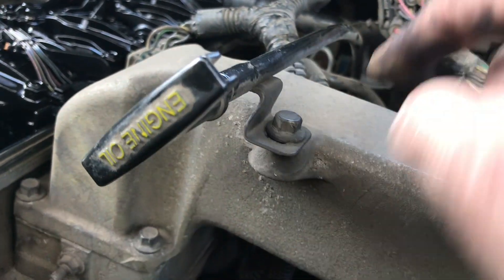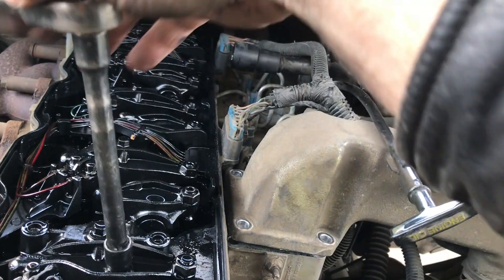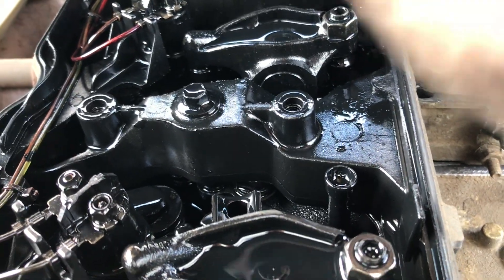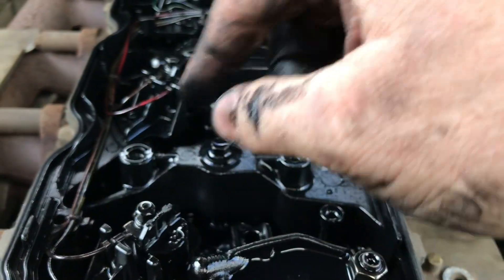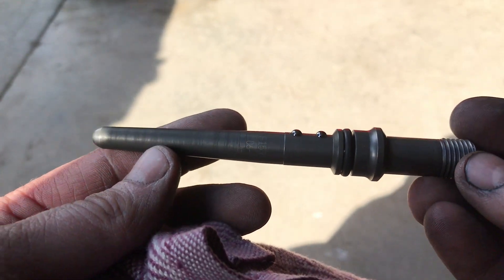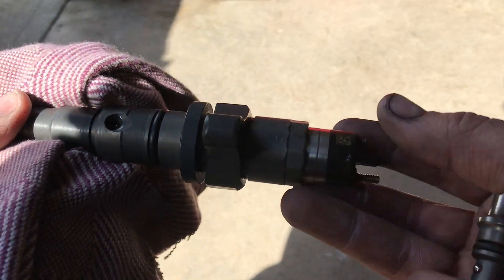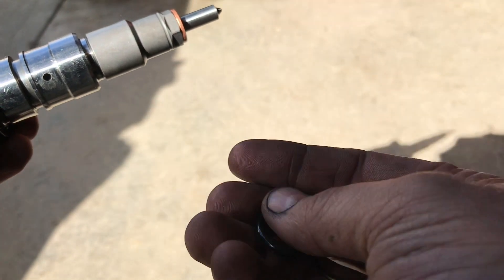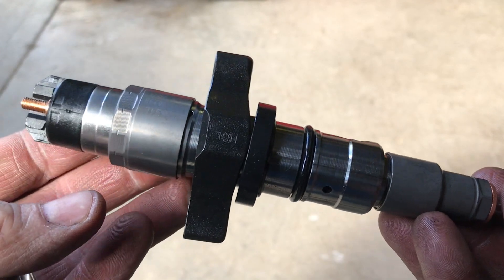Roy Marko's Garage: Installing a $160CA Amazon Fuel Injector on a 5.9L 24V Cummins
Roy Marko went on Amazon (in Canada) to get an affordable Fuel Injector for a 5.9L 24 Valve Cummins engine, because he was asked to do it as affordably as possible, and could he? He shows what it takes to install it, and how well it works and: was it successful. So far, no problems.

Selfie stick for iPhone
I use this tripod
Fuel Injector